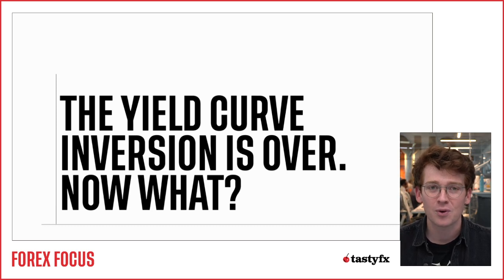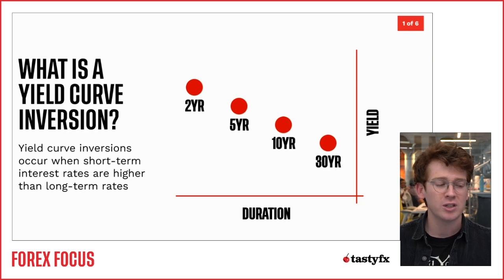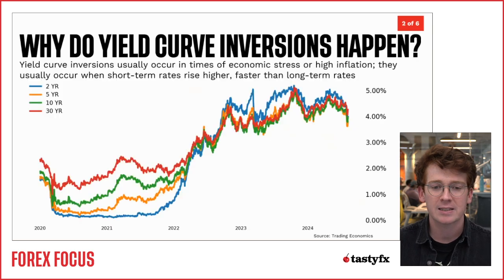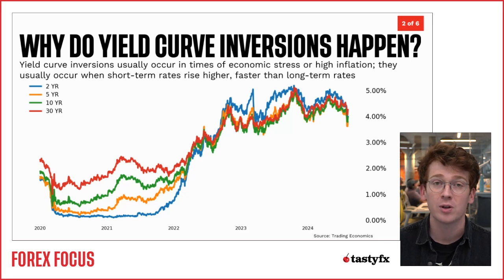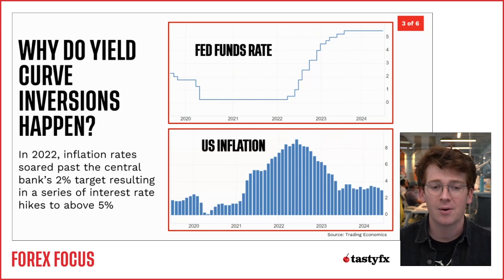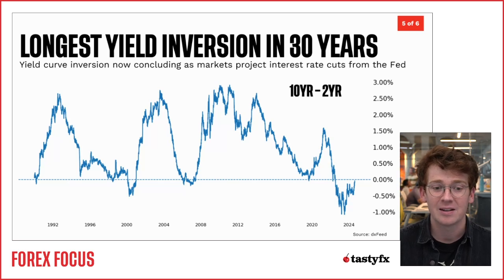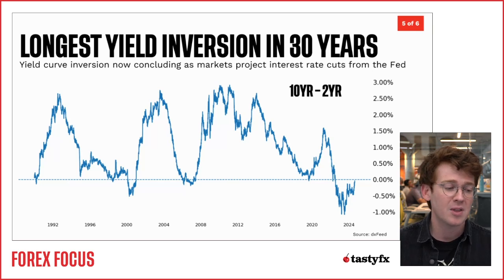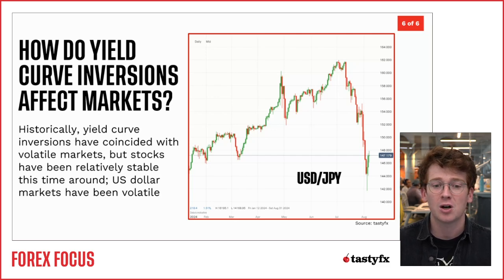The yield curve inversion is over. Now what?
The longest yield curve inversion in 30 years appears to be ending, signaling potential economic shifts. Learn why this happened and its impact on markets and US dollar volatility.

Get fast and flexible access to more than 80 forex markets through tastyfx’s intuitive proprietary platform and mobile app. Enjoy zero commission when you trade spot forex with us – our only charge to execute a trade is the bid-offer spread, which can be as low as 0.8 pips on major pairs such as EUR/USD.